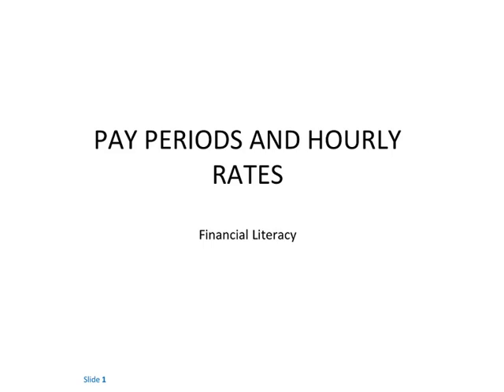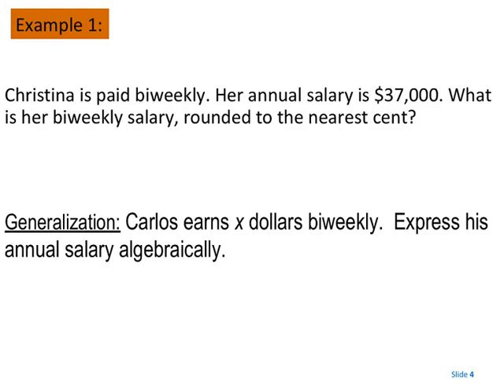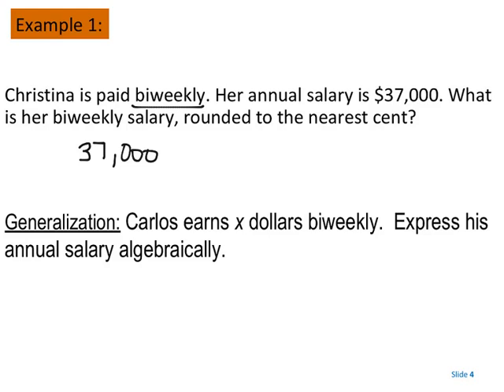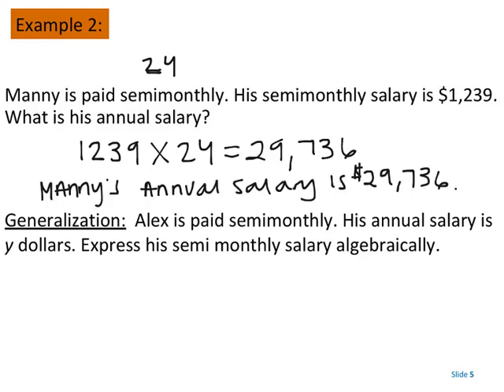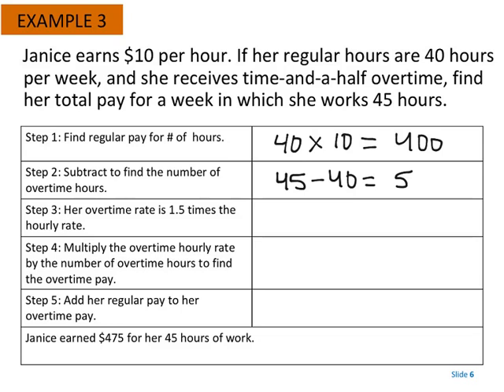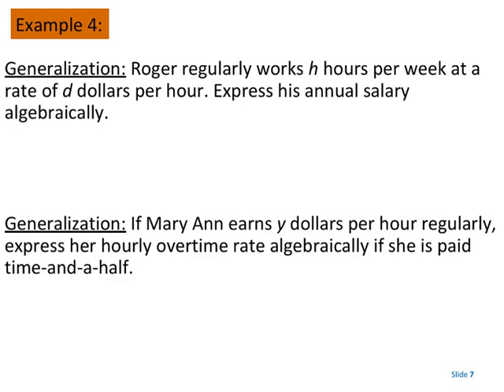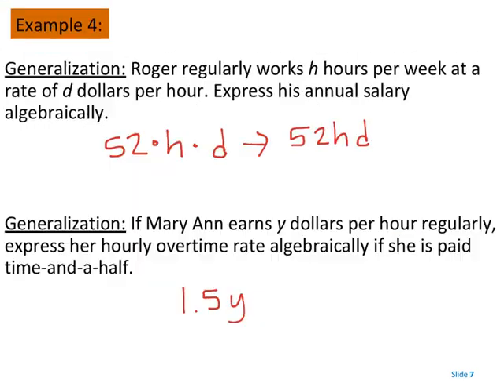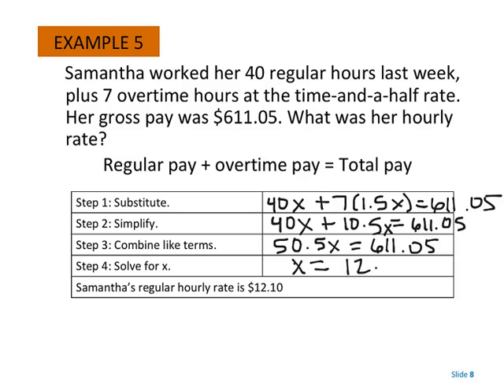Pay Period and Hourly Rates